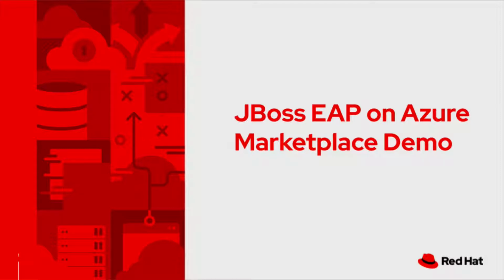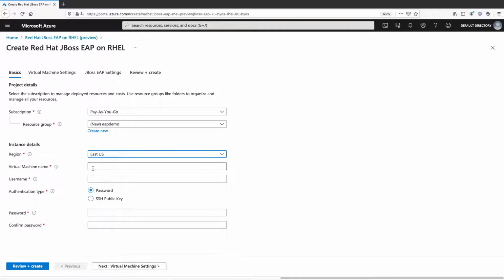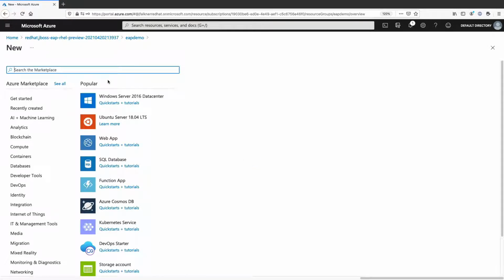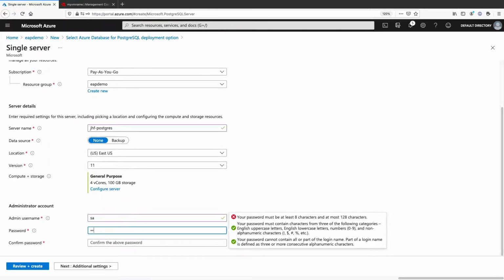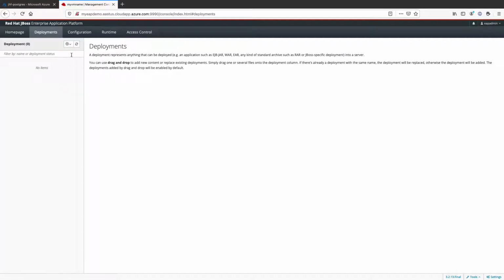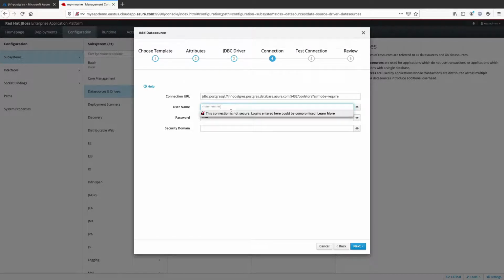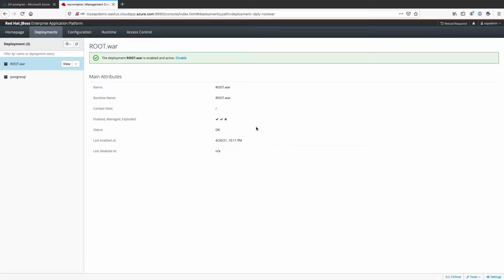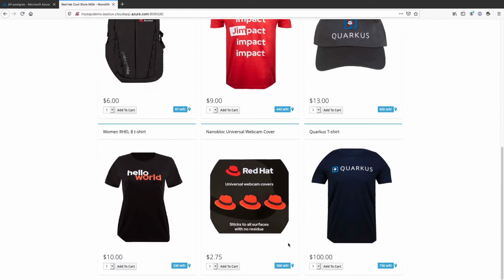EAP on Azure Marketplace Demo